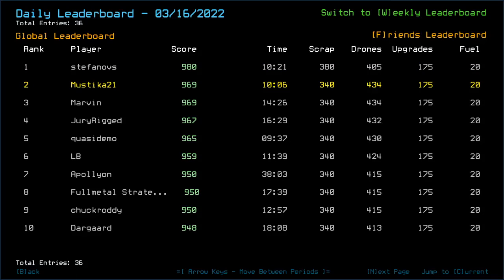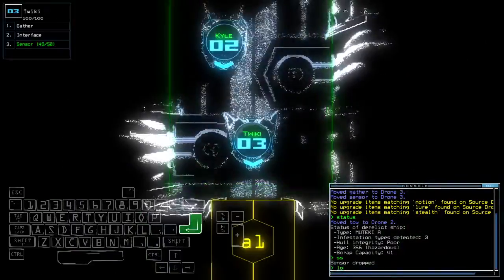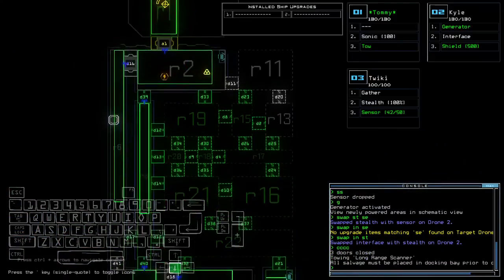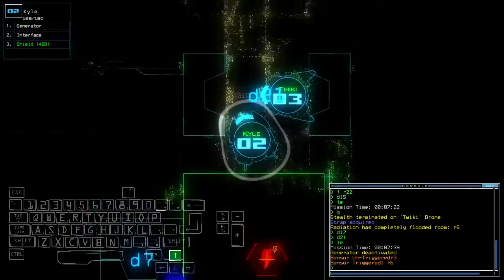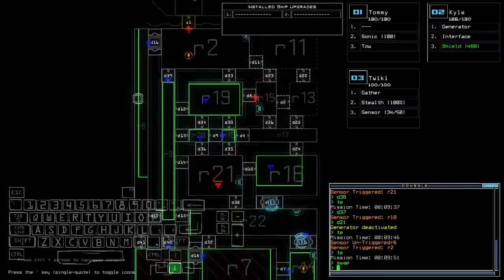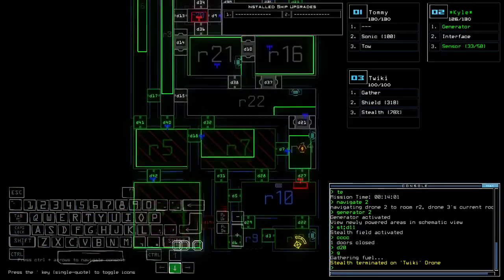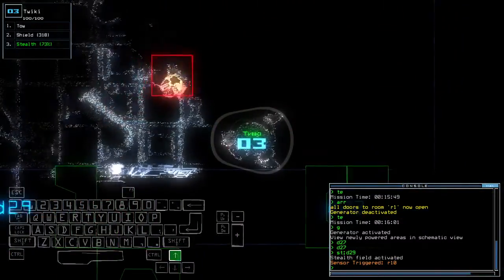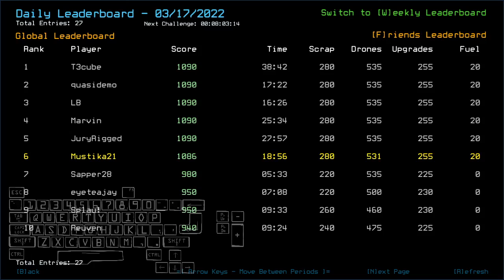Duskers Daily 17 Mar 2022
The internal salt is eternal in this one, and that last mishap was too close to be a disaster.